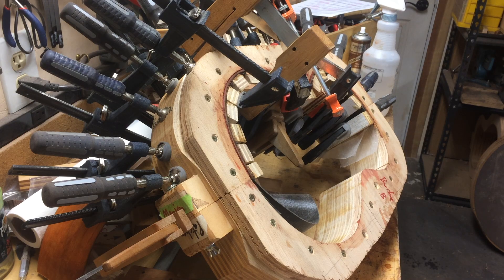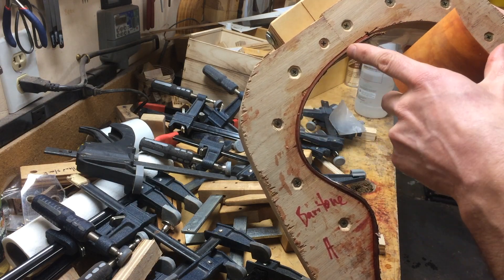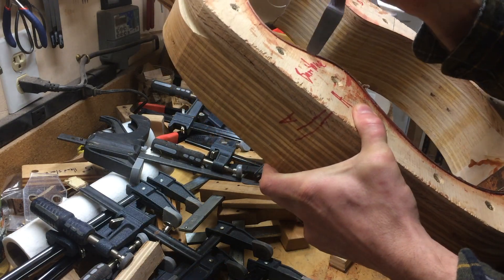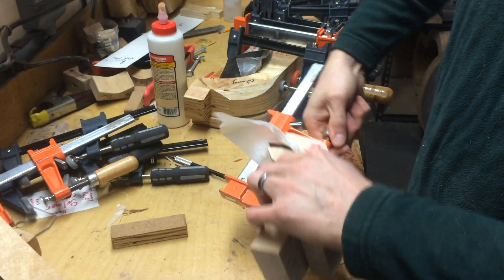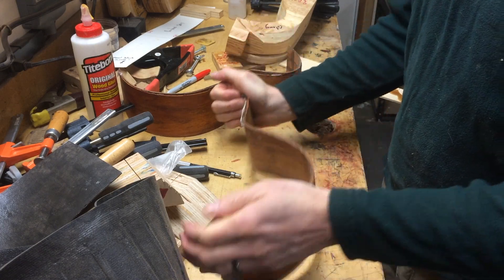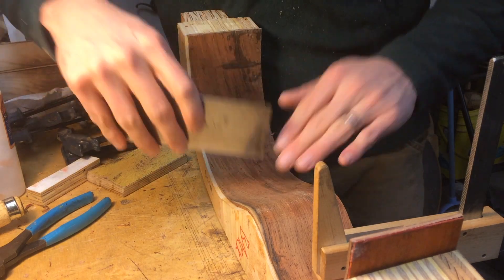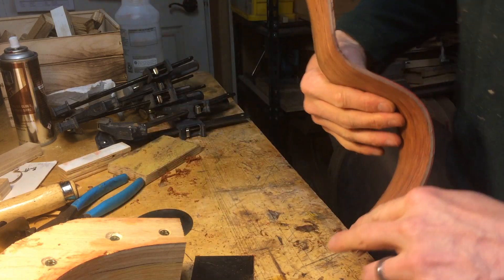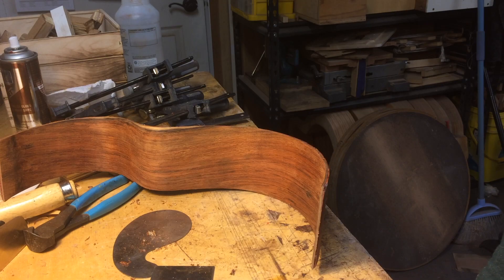Clamping laminated sides and cutaway and glue test - Beau Hannam Guitars and Ukuleles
In this video I show how I clamp my laminated sides into a mold with one temporary packing layer to make the mold deeper.

This (with plywood strips) isn't necessarily the best way to go about clamping, it's just the way I do it at the moment. Vacuum clamping is another method as it using larger cauls- I use larger cauls (like i do here at the waist) for some other shapes)

I also show an easier way to clamp the waist (using a fitted caul) and do a glue experiment with Titebond 1 (redcap) and 3.